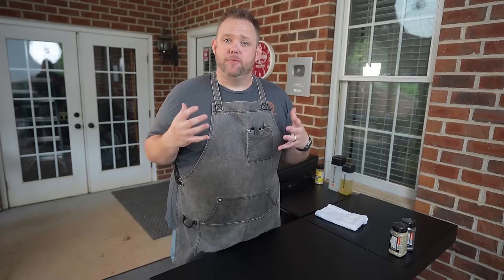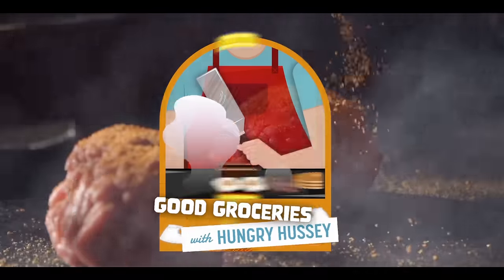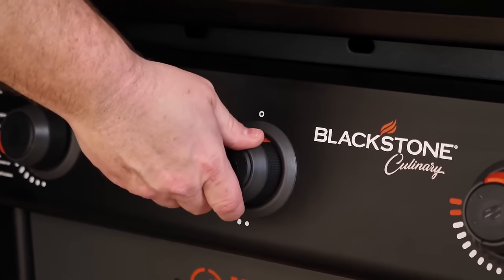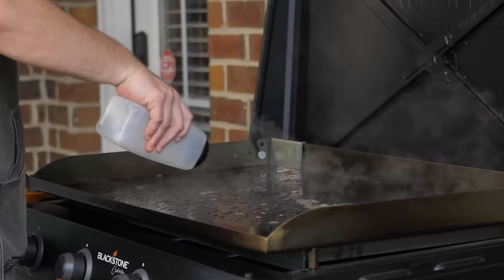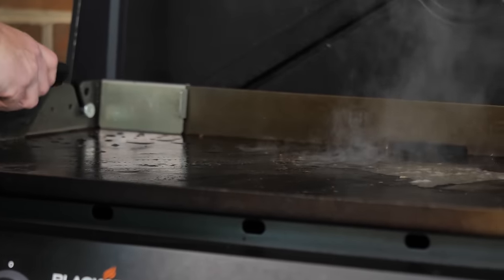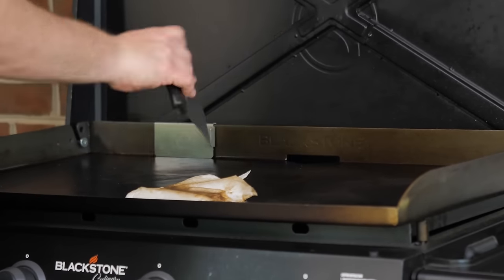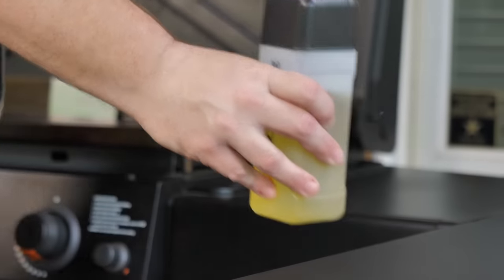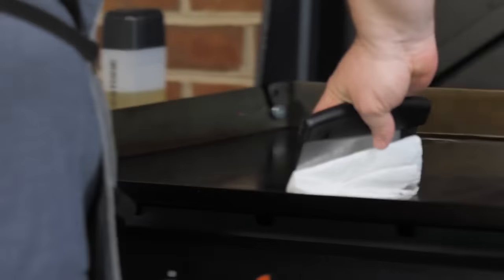How to Clean a Blackstone Griddle | Blackstone Griddles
In this tutorial video, Matt Hussey demonstrates how to clean a Blackstone griddle. Following these steps will ensure that your griddle top is prepared for your next cooking session.